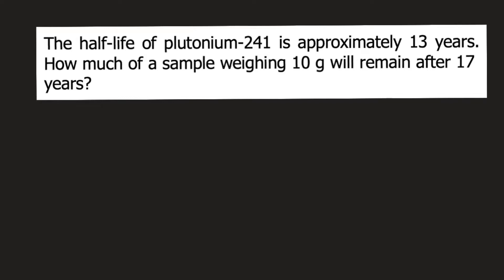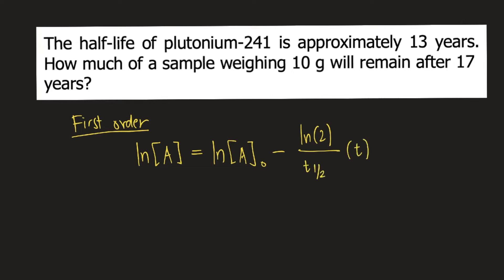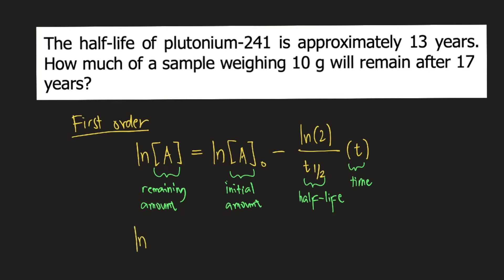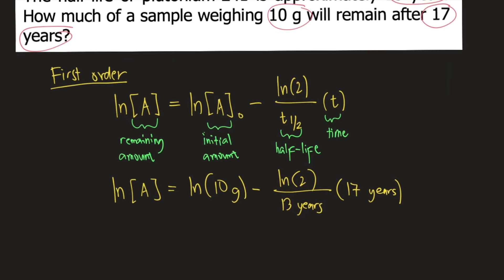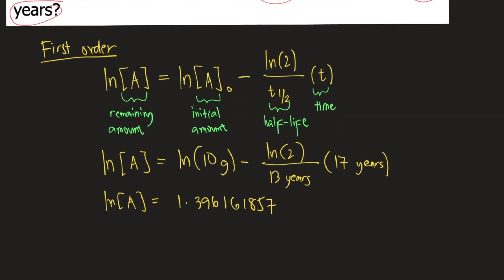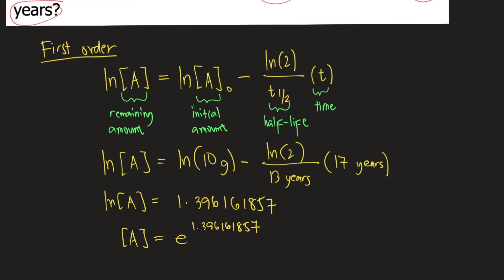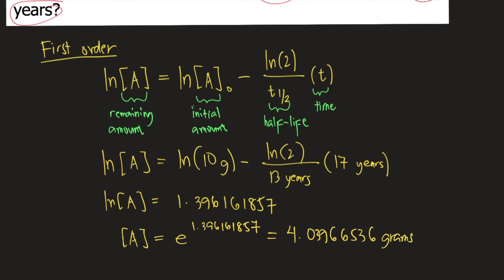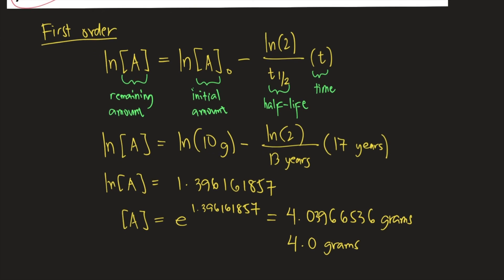The half-life of plutonium-241 is approximately 13 years. How much of a sample weighing 10 g will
The half-life of plutonium-241 is approximately 13 years. How much of a sample weighing 10 g will remain after 17 years?